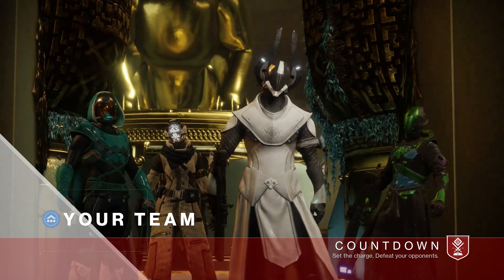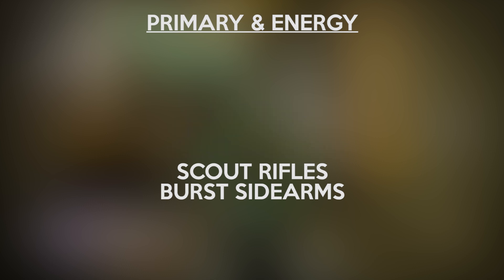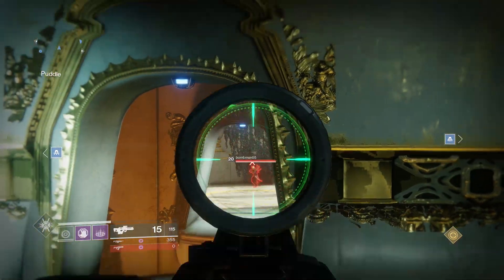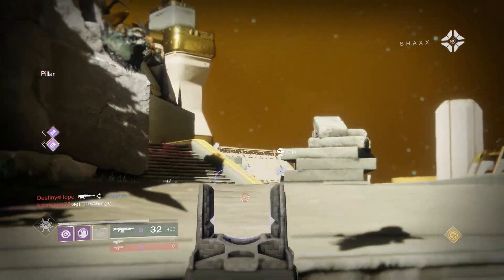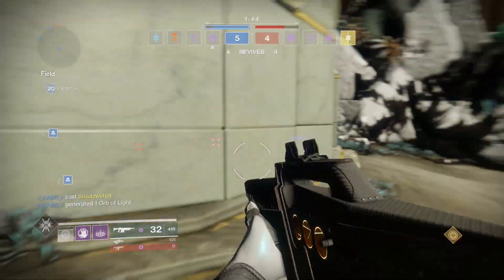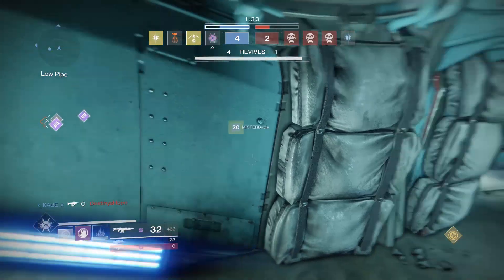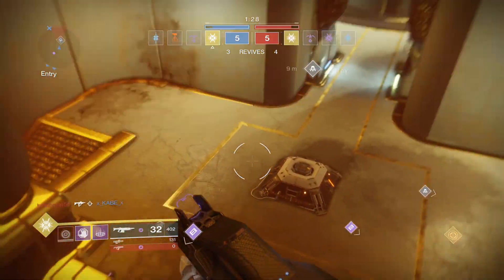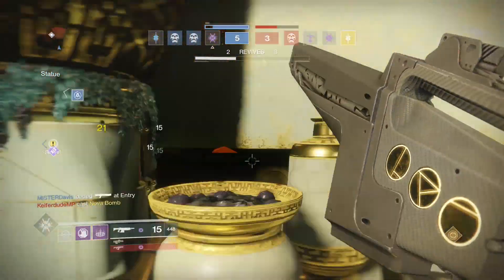Trials of the Nine Flawless Guide: Emperors Respite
A Guide to give you tips on how to go flawless in Countdown on Emperor's Respite. These are tips and tricks that have been used and tested for flawless runs.

Trials of the Nine is a competitive PvP mode in the crucible mode from Destiny 2. This event appears every weekend.

Destiny 2: The Farm